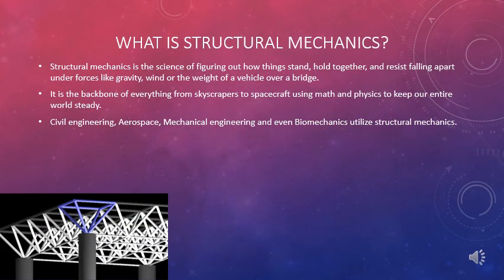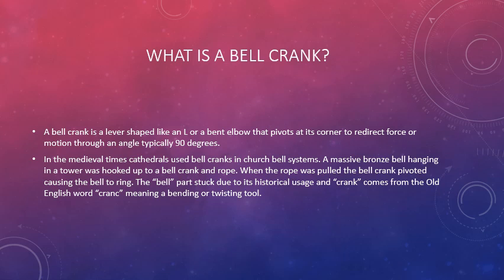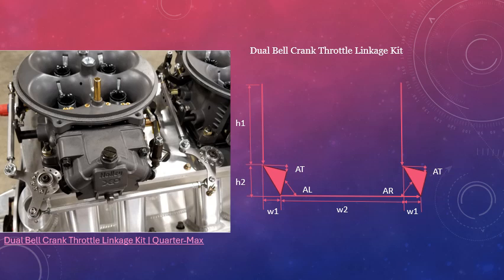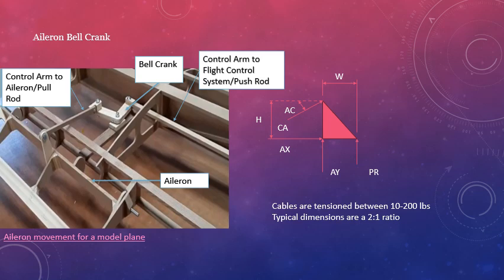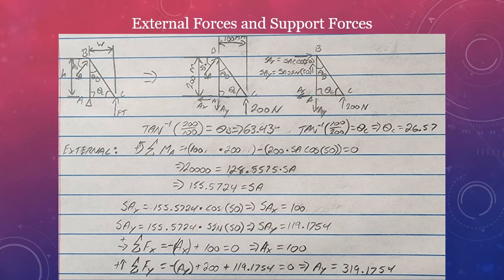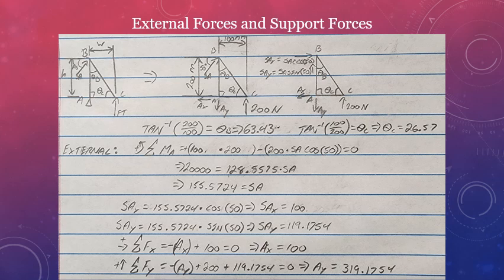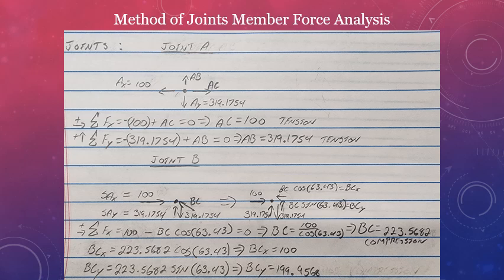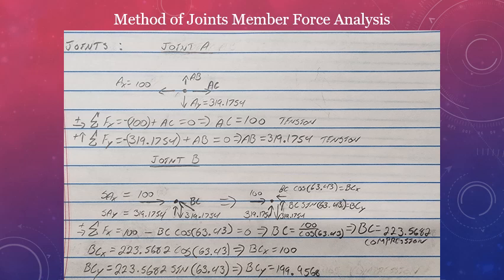Statics Bell Crank Project 1 Copy